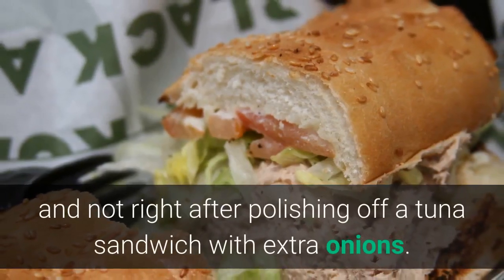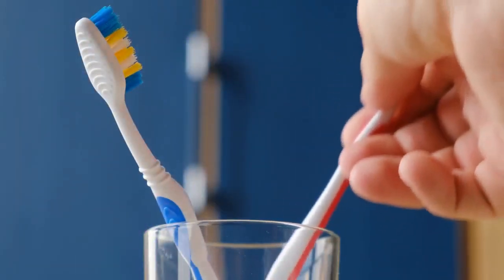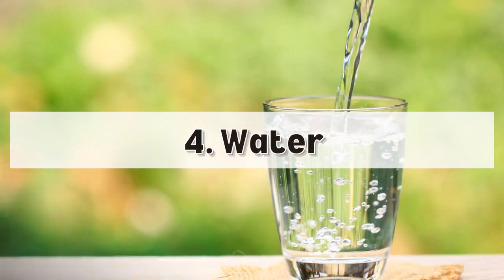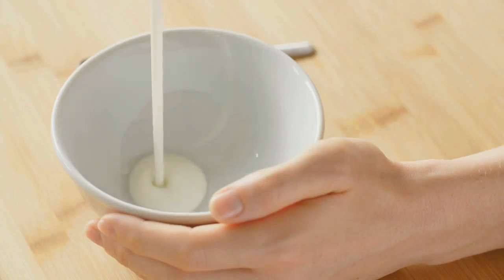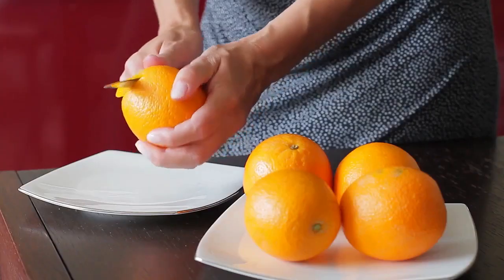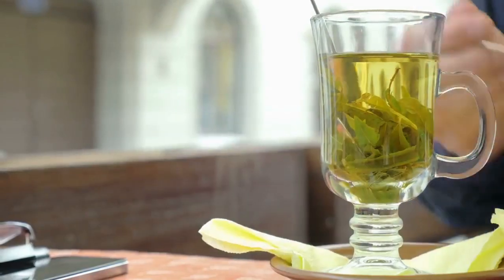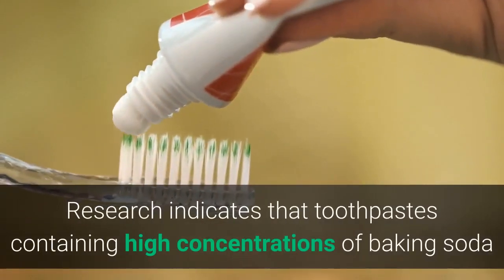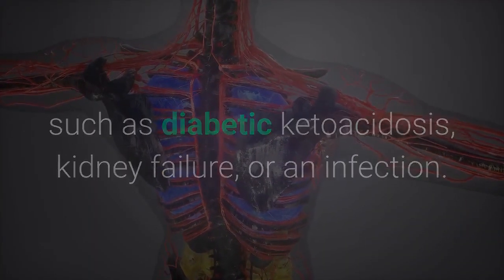Simple Home Remedies to get rid of BAD BREATH forever!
Home Remedies to get rid of BAD BREATH

Some people are convinced they have bad breath when their breath is completely neutral. Others have terrible breath and don’t know it. It can be hard to smell your own breath, let alone judge its odor.

Ask someone you trust to give you an honest opinion — sometime in the middle of the day, and not right after polishing off a tuna sandwich with extra onions.

If your suspicions are confirmed and your breath is problematic, don’t worry. There are many home remedies that can eliminate bad breath. Let’s take a closer look at some of them.